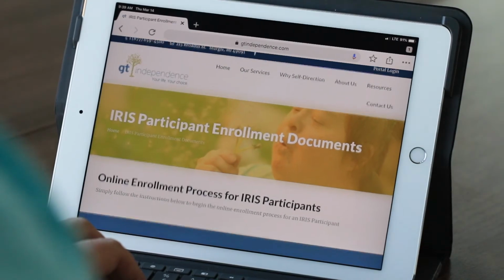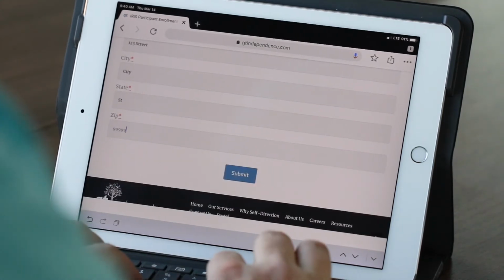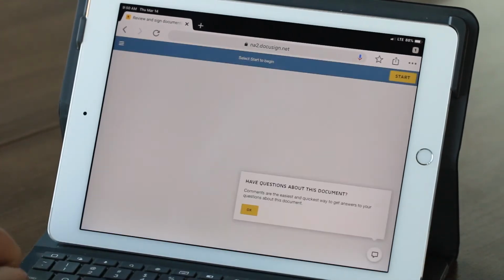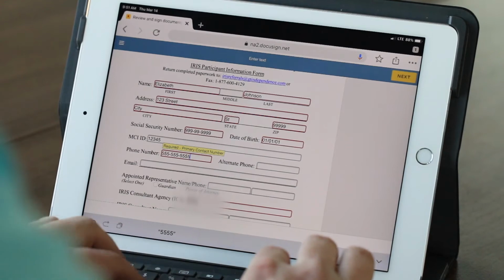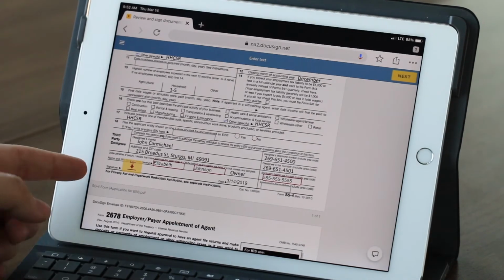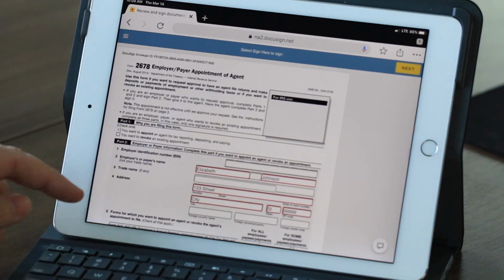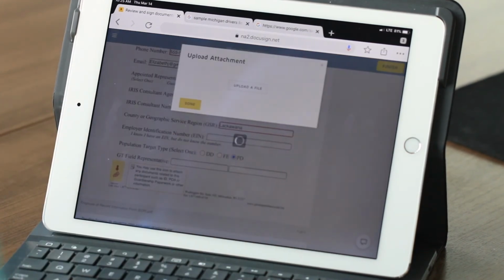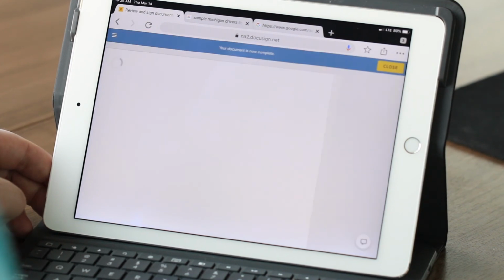Completing a GT Enrollment Packet on Docusign Generic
See a step-by-step guide on how to fill out a GT enrollment packet on Docusign.